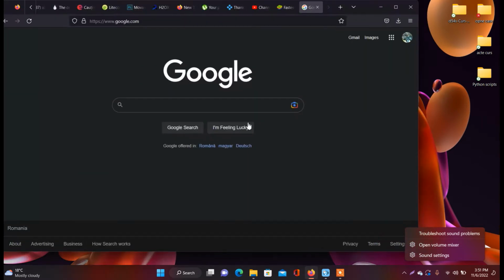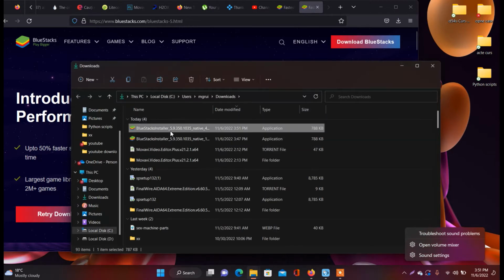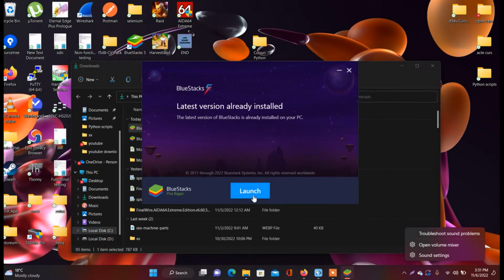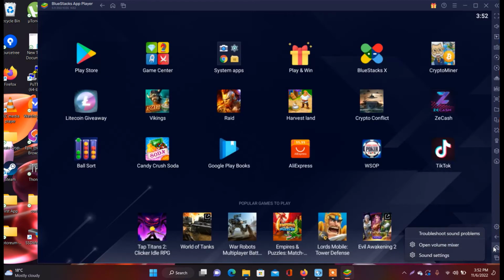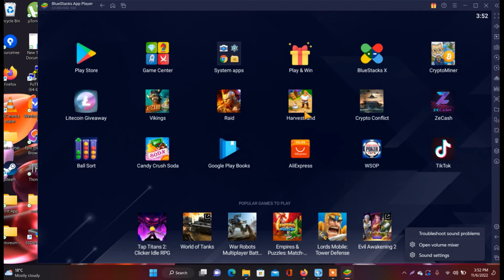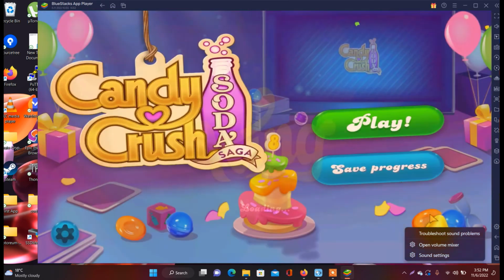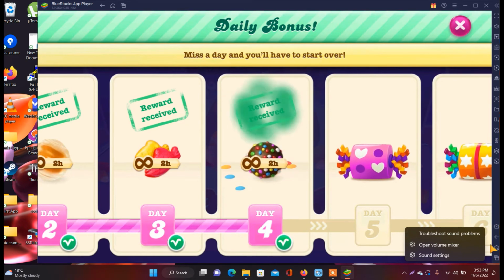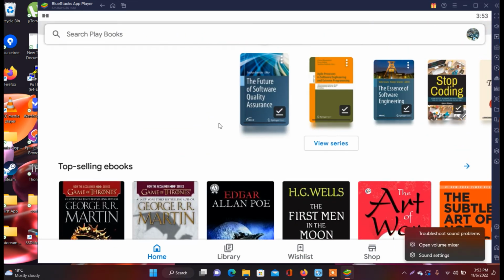How to Play Any Android Game or App on a Laptop / PC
Hello people,

In this video i'll show you how to play any Android app/game on your laptop or PC.
Why to ruin your eyes, when you can do it comfortably from a laptop?
 Steps:
- Select Bluestacks 5 and download it
- Open and run (instal, next, next, like any other app)
- After install, connect with your Google Play Account
- You are all set, now you can download and run any game. Even, download books. ( This depends also by your hardware: low spec configs may not run a high req game).
- From the Settings menu, you can choose what device to emulate.

Cheers!